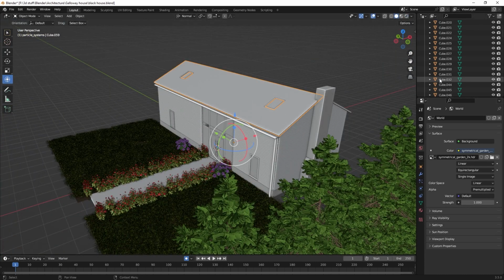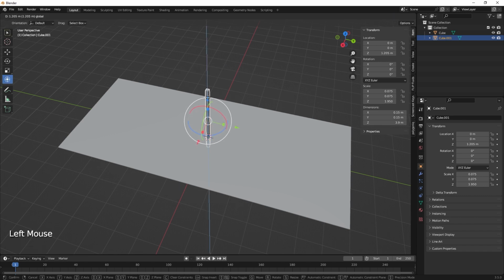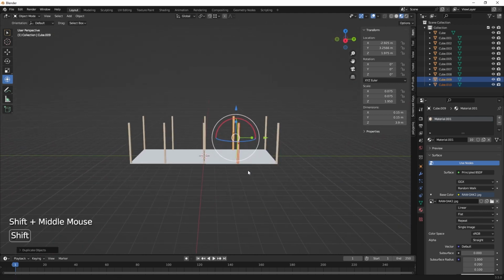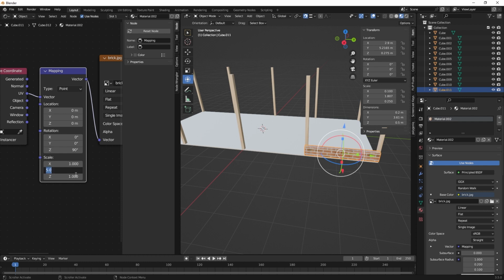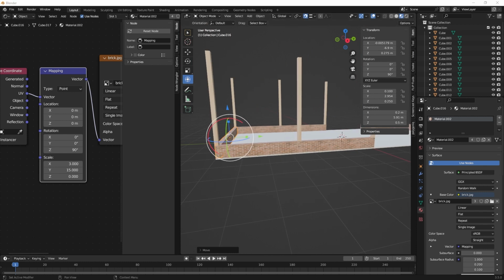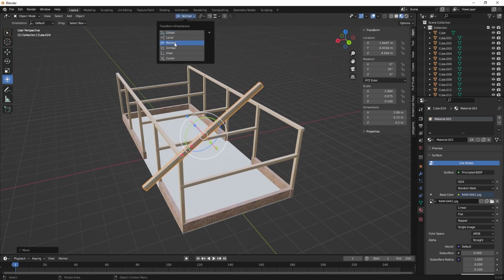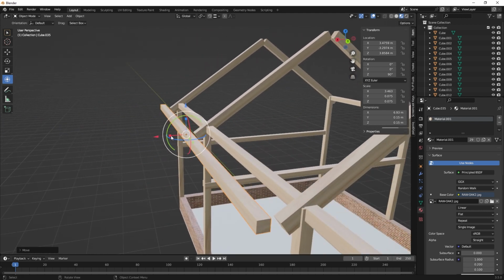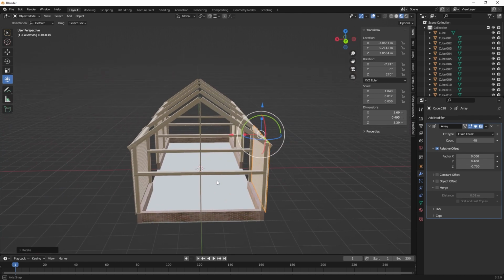Blender 3D Architecture: Barn Conversion CGI (Part 1)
In this tutorial, we'll take you through the step-by-step process of creating stunning CGI visuals using Blender 3.5

Follow along as we create a barn conversion project, showing you how to model the space, add textures, and create stunning lighting effects that bring the whole project to life. Whether you're an experienced 3D artist or just starting out, you'll learn valuable tips and tricks that will help you take your projects to the next level.

So sit back, relax, and let us guide you through the world of 3D design and visualization.